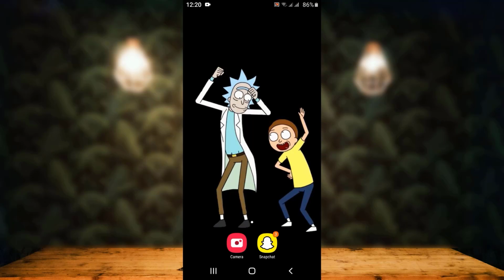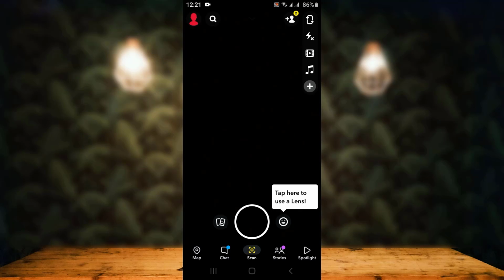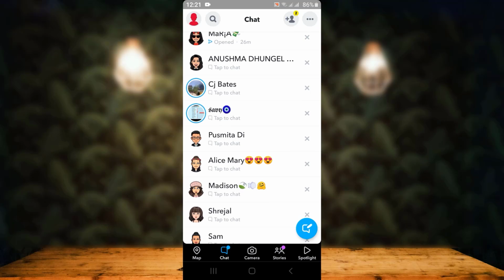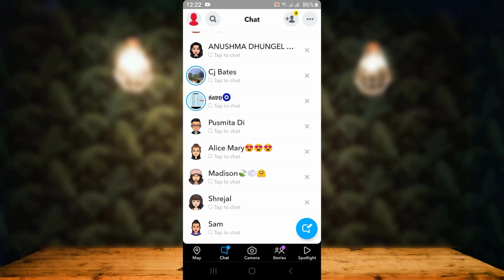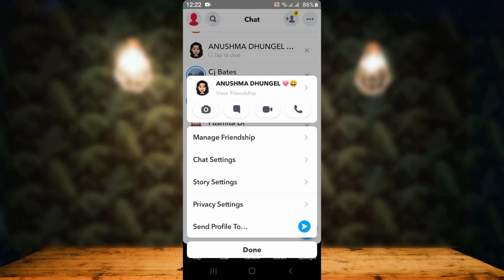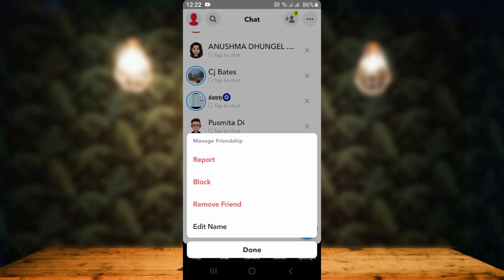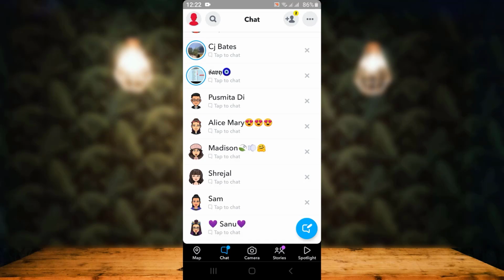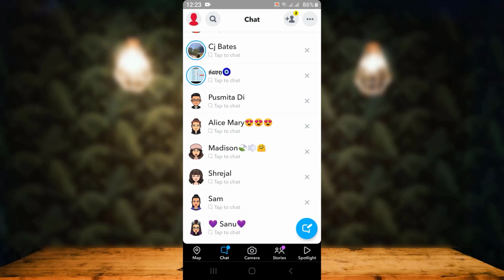Remove Users on Snapchat !! Remove Friend Fast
In this tutorial video, I am simply going to show you how to remove friends on Snapchat.

Follow these simple steps:
1) Open Snapchat.
2) Next tap on the chat icon on the lower left.
3) Long press on the profile id of a certain person to whom you want to remove.
4) Next there you'll have to tap on Manage friendship.
5) Once again there is a pop-up window so tap on the third step i.e  Remove
6) Now in case you want to remove all you're friends at once that feature isn't available what you can do is either delete your account or remove one after the other.